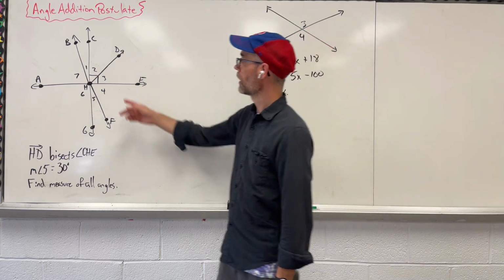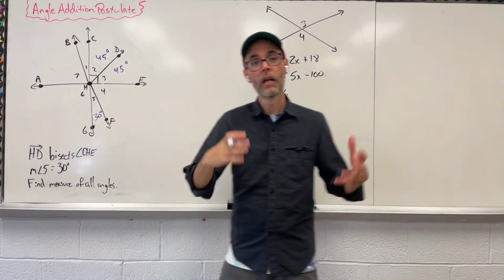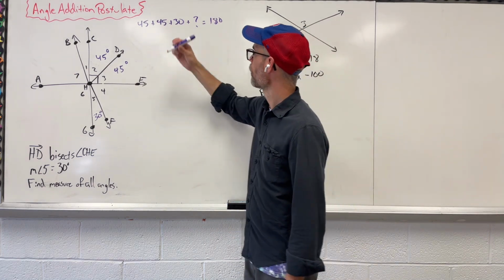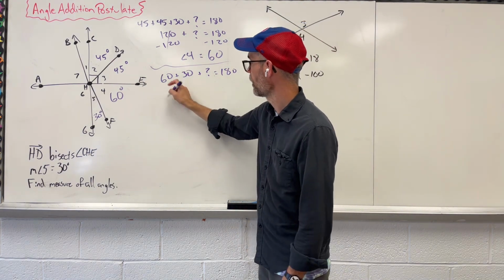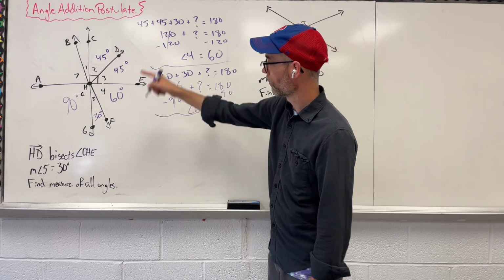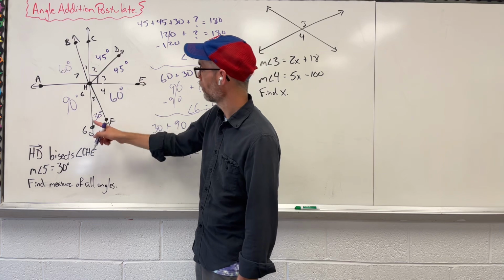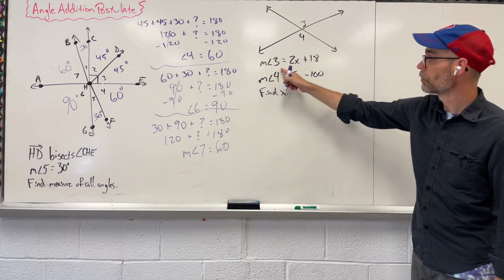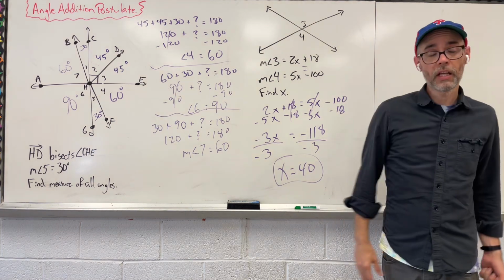Geometry - Angle Addition Postulate (ex2)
Geometry: Understand how to use the angle addition postulate to find missing angles.